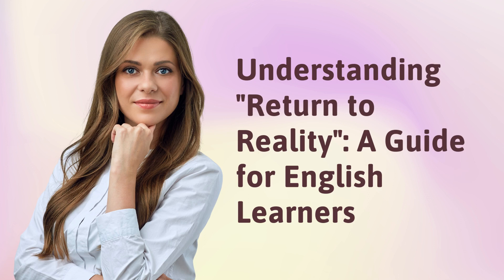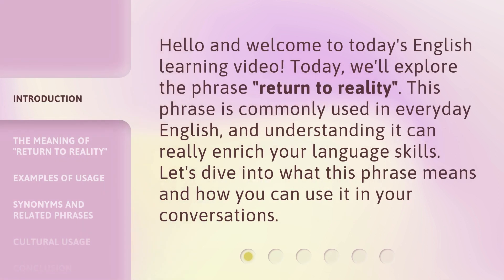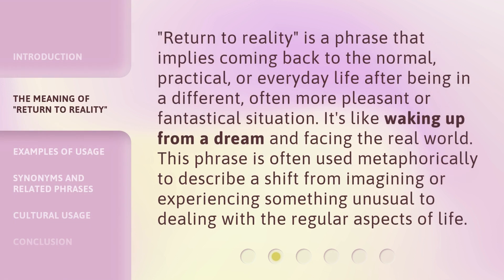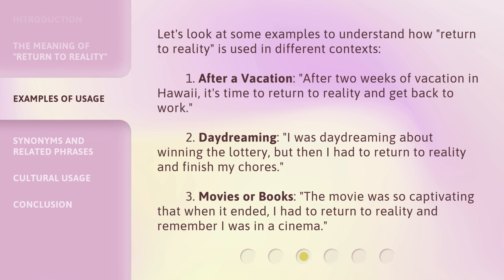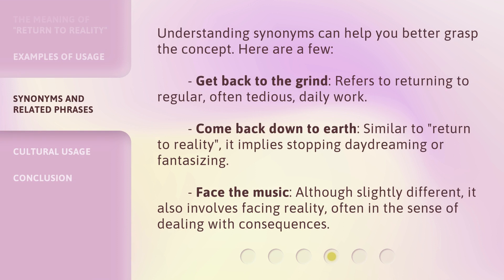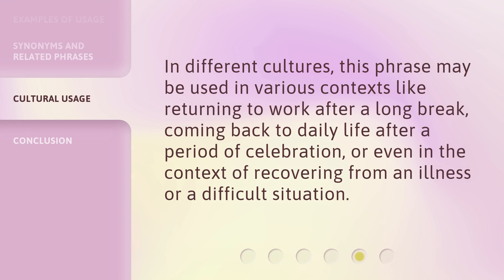Understanding "Return to Reality": A Guide for English Learners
00:00 • Introduction - Understanding "Return to Reality": A Guide for English Learners
00:30 • The Meaning of "Return to Reality"
00:59 • Examples of Usage
01:36 • Synonyms and Related Phrases
02:07 • Cultural Usage